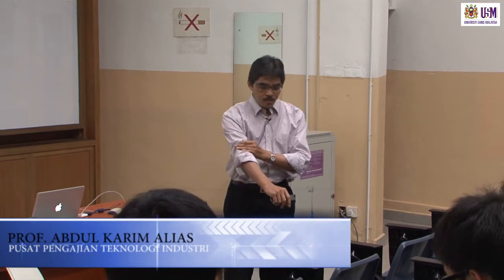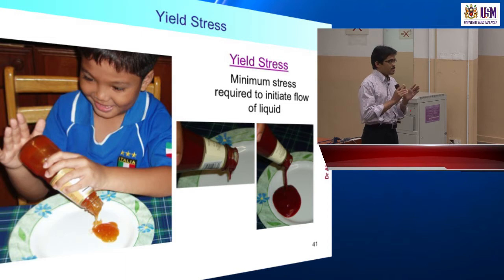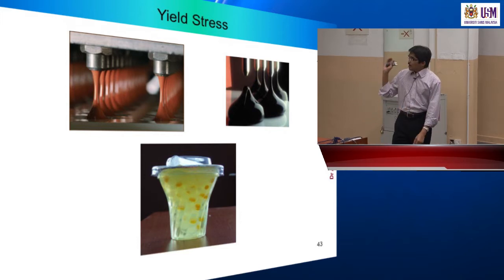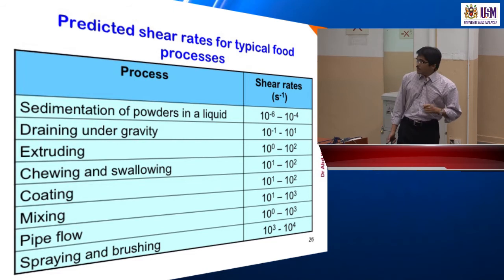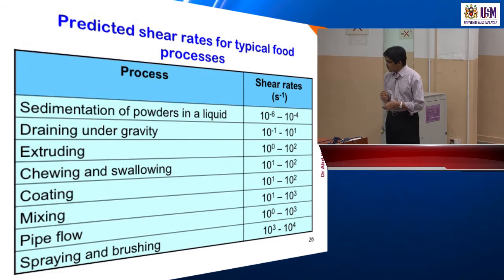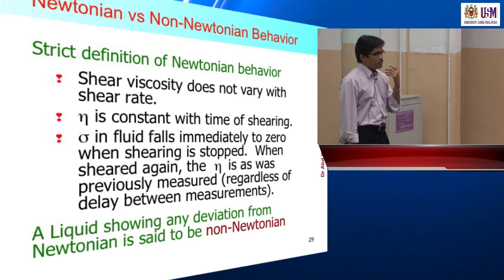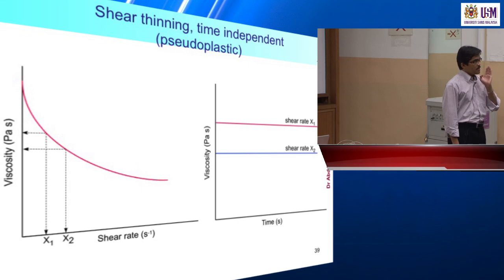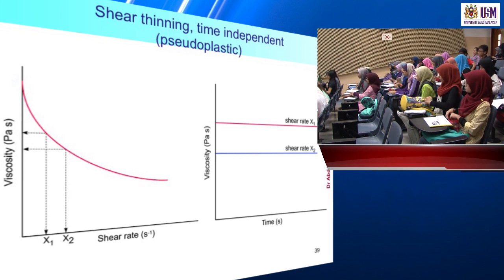IMK209 Lecture 2: Rheological Properties of Food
IMK209 Physical Properties of Foods
Prof. Dr. Abd Karim Alias
Food Division, School of Industrial Technology

LECTURE 2
- Concept of stress & strain
- Types of flow behavior
- Yield stress
- Shear rate of different processes
- Measurement of viscosity